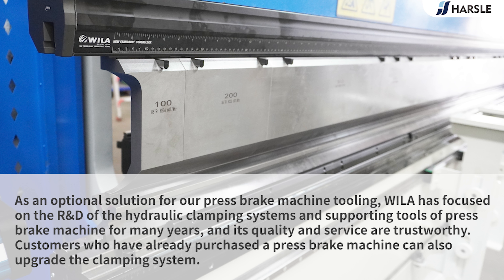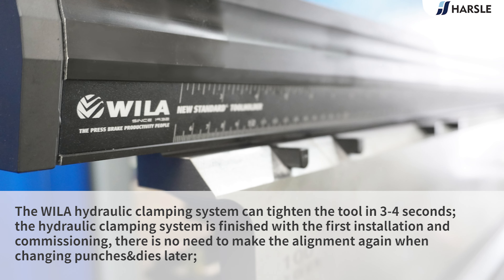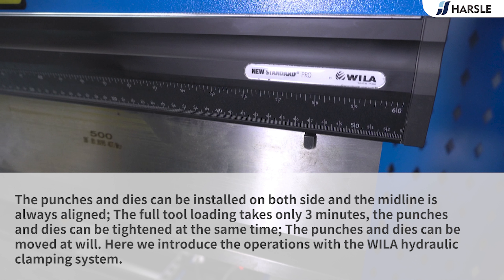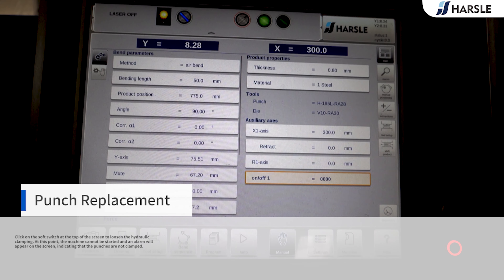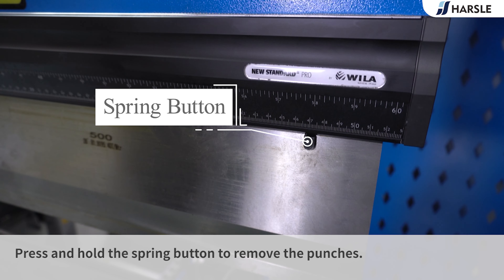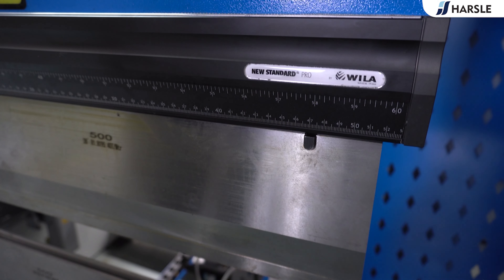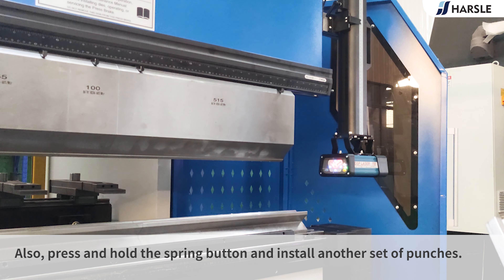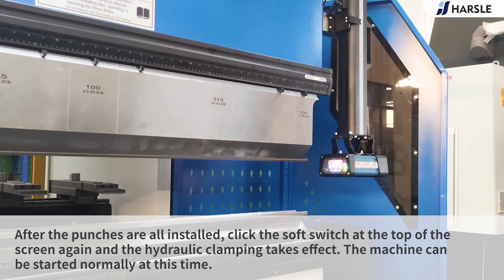Automatic Hydraulic Clamping System For HARSLE Press Brake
The Brief Introduction to The Hydraulic Clamping System
As an optional solution for our press brake machine tooling, WILA has focused on the R&D of the hydraulic clamping systems and supporting tools of press brake machine for many years, and its quality and service are trustworthy. Customers who have already purchased a press brake machine can also upgrade the clamping system.

The WILA hydraulic clamping system can tighten the tool in three to four seconds; the hydraulic clamping system is finished with the first installation and commissioning, there is no need to make the alignment again when changing punches&dies later; the punches and dies can be installed on both side and the midline is always aligned; The full tool loading takes only 3 minutes, the punches and dies can be tightened at the same time; The punches and dies can be moved at will. Here we introduce the operations with the WILA hydraulic clamping system.

Punch Replacement
Click on the soft switch at the top of the screen to loosen the hydraulic clamping. At this point, the machine cannot be started and an alarm will appear on the screen, indicating that the punches are not clamped.

Press and hold the spring button to remove the punches.

Also, press and hold the spring button and install another set of punches.

Punch Clamping
After the punches are all installed, click the soft switch at the top of the screen again and the hydraulic clamping takes effect. The machine can be started normally at this time.